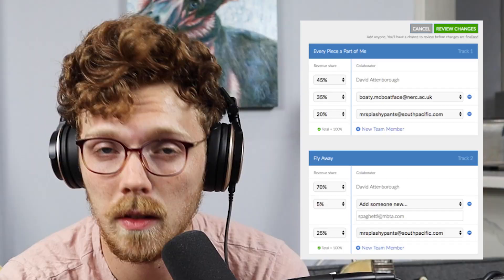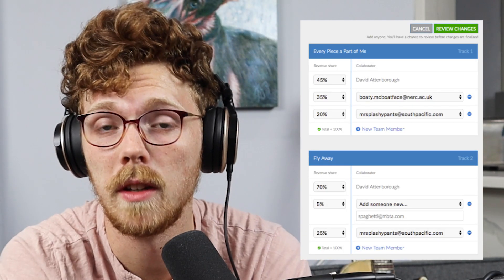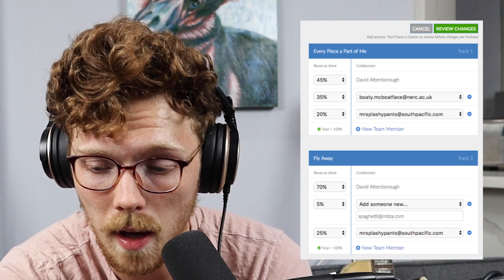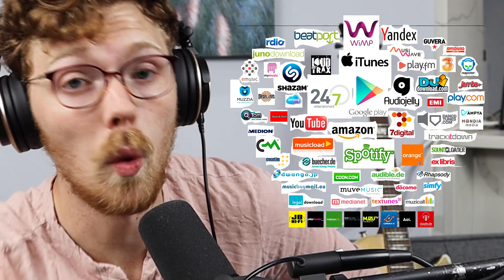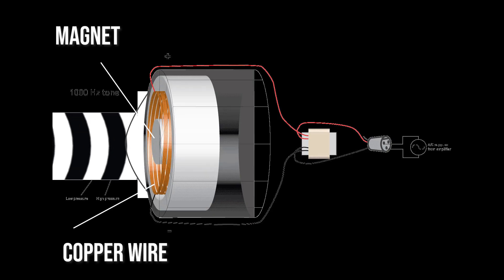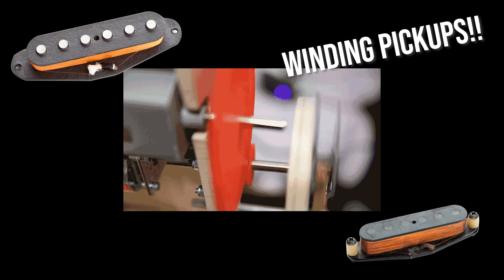Dynamic vs Condenser Microphones - An Overly Comprehensive Mic Lesson (Shure SM7B vs Rode NT1)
Get a discount on Distrokid!

We've discussed this subject matter in tons of different videos, its almost surprising we haven't made a lesson like this yet! Today we discuss the difference between dynamic and condenser microphones, so you can find out which mic works best for you! Since the Rode NT1 and the SM7B are the most popular videos on the channel, I figured they would be great candidates for this vid :)

TIMESTAMPS:

Intro: 00:00
How They Function: 04:43
Characteristics of Dynamics and Condensers: 07:57
Disagreements and Controversy: 11:21
Taking Apart a Dynamic and Condenser: 13:35

Microphones:

EV RE20 CLASSIC

Amp:

Fender Bassman